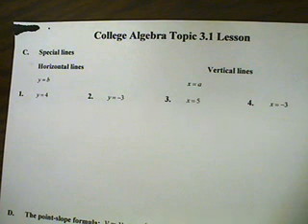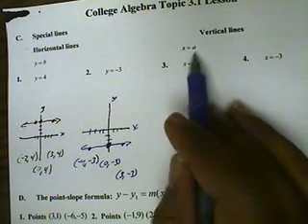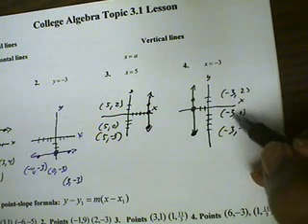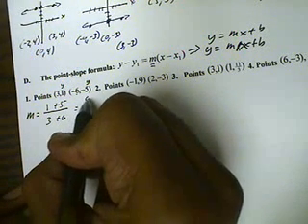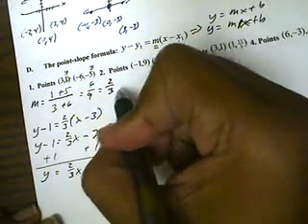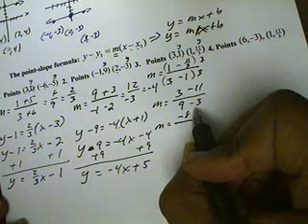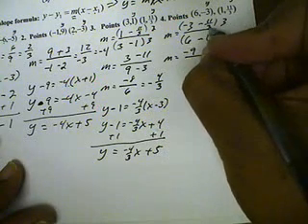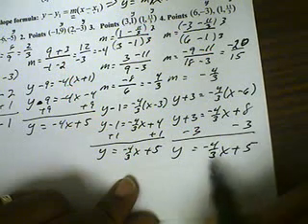College Algebra Topic 3.1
Special lines: Horizontal and Vertical. Using the point-slope formula to create a linear equation in slope-intercept form.